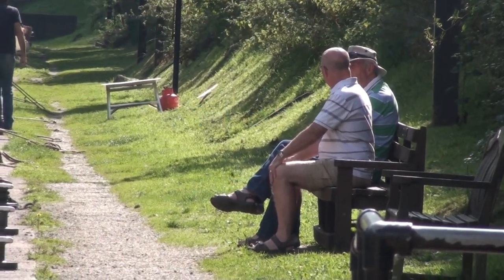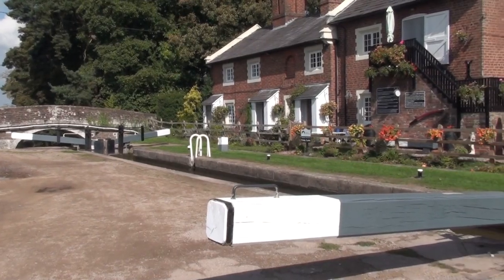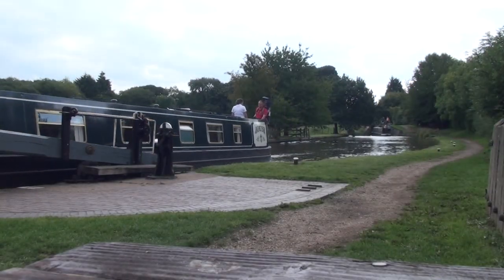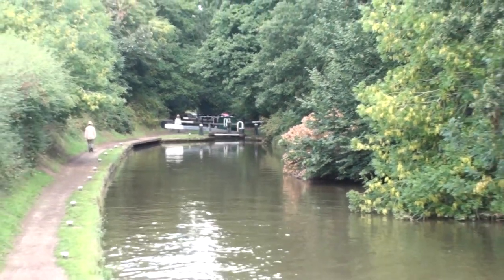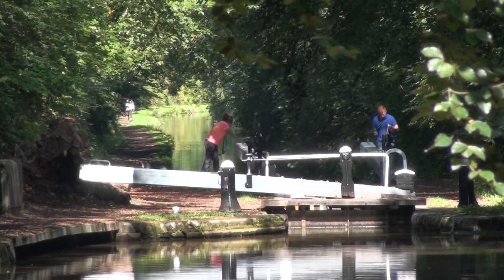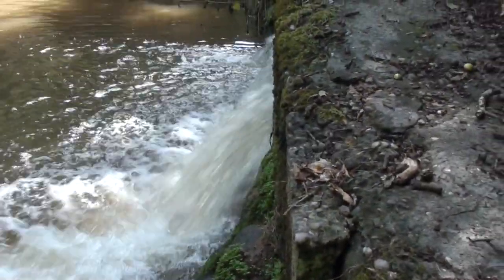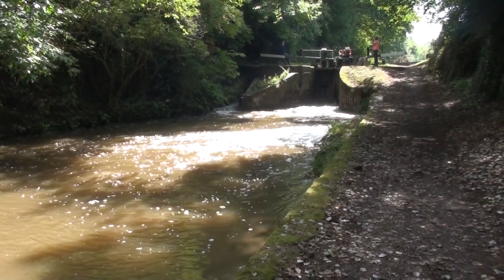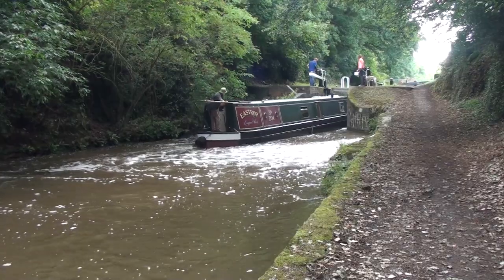Shroppie South to North - down to Drayton